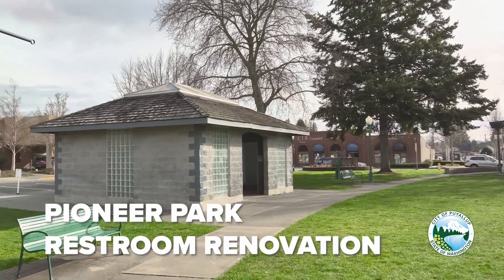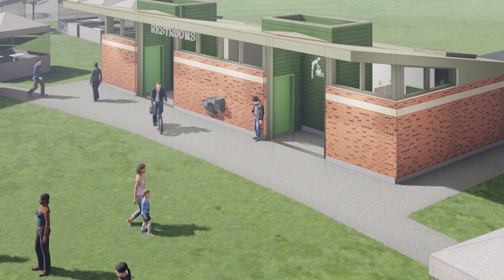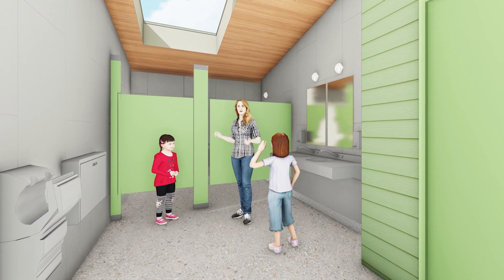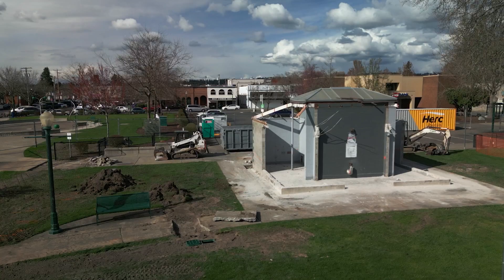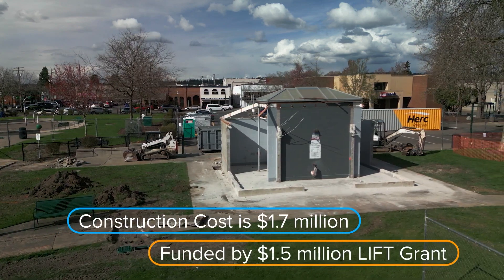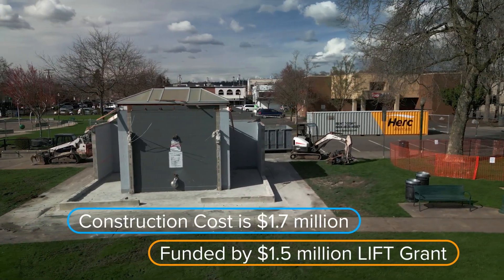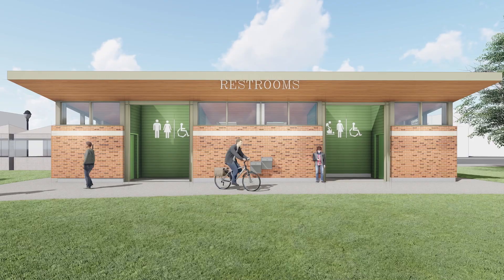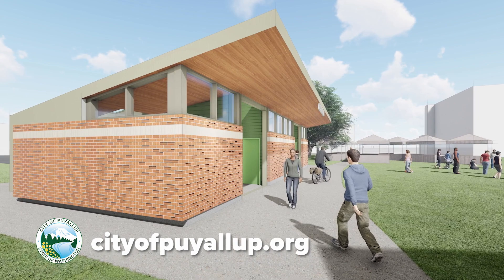Pioneer Park Restroom Renovations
The Pioneer Park Restrooms are getting an upgrade. Starting in April 2023, the restrooms will be closed for renovations. These renovations will contain brand-new exterior and interior features, including two family restrooms. Once completed, the new restrooms will look fresh and inviting, and be able to meet the demands of the park. Learn more about this project on our